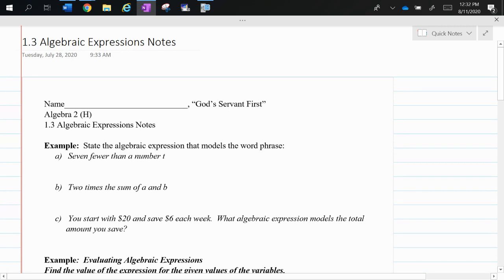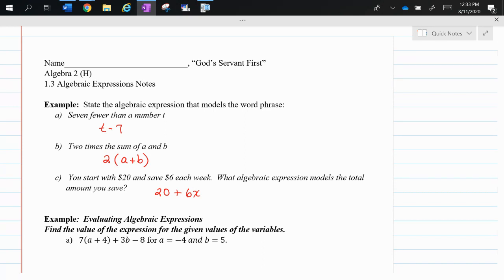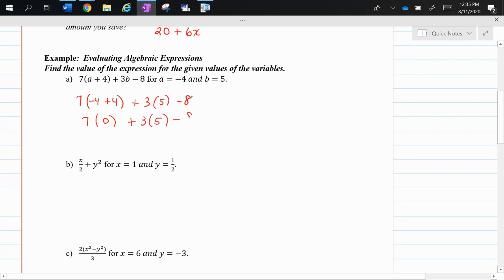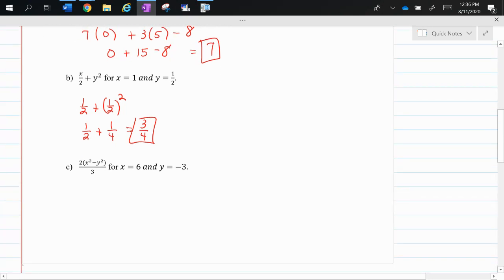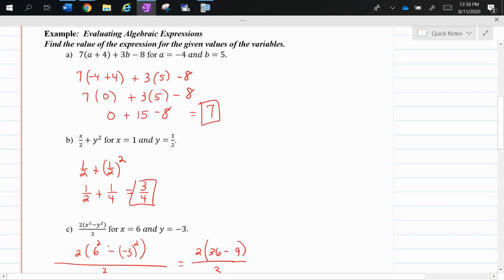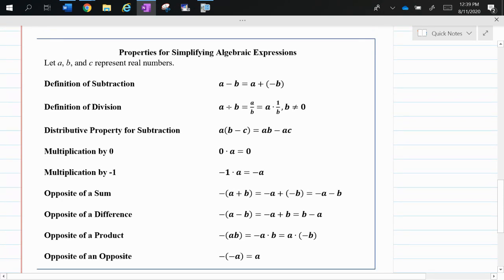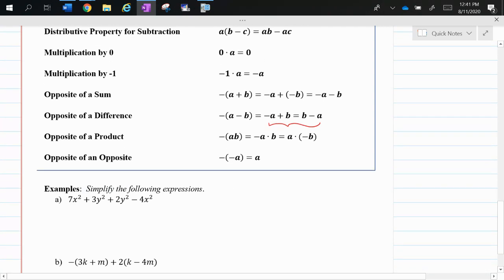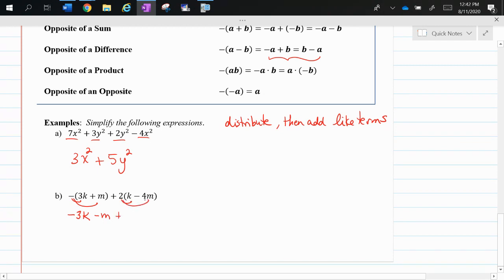1.3 Algebraic Expressions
Mrs. Oge' teaching about algebraic expressions